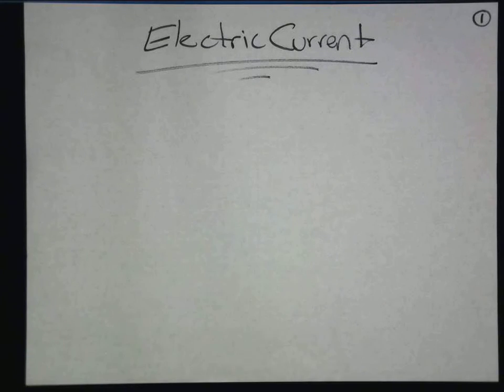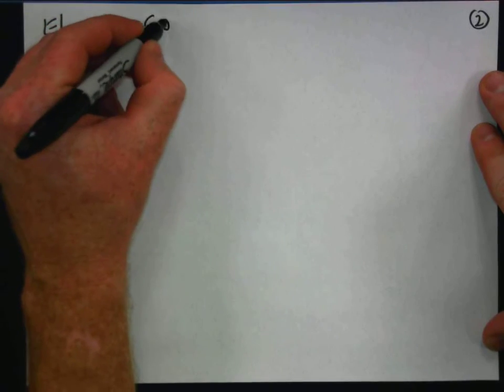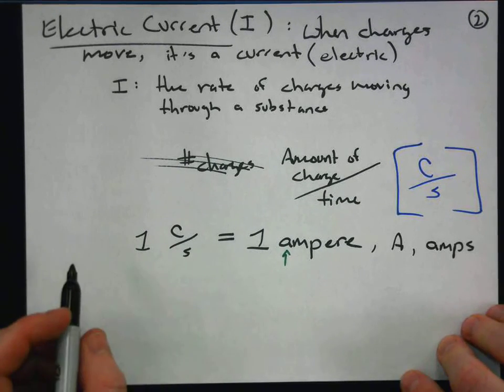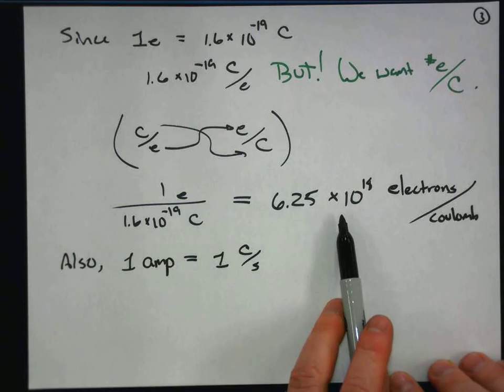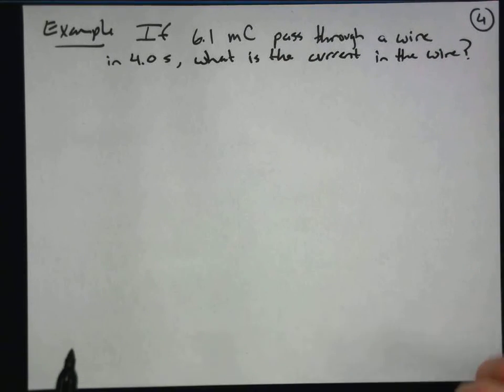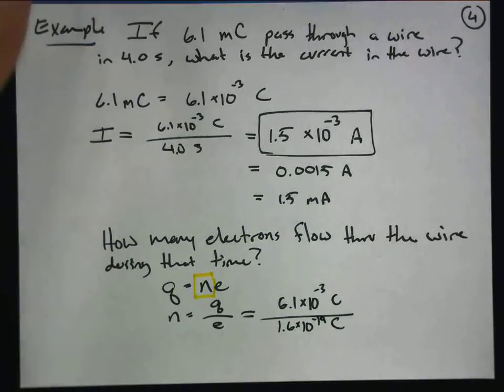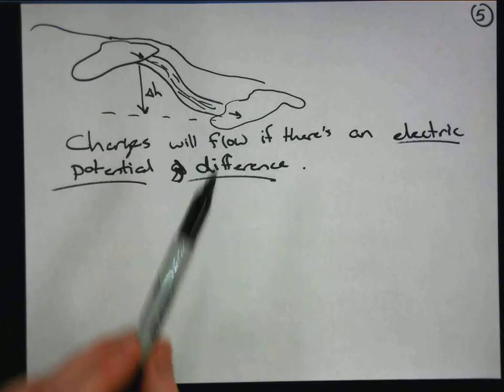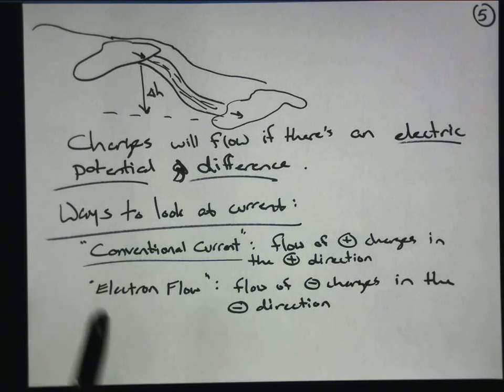AP Physics Electric Current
Here we begin to look at what happens when electric charges move, and we learn some important terminology and relationships along the way.